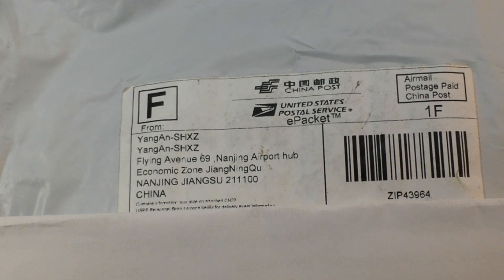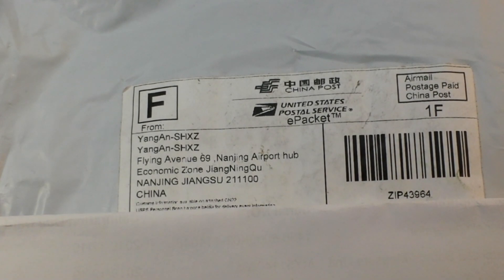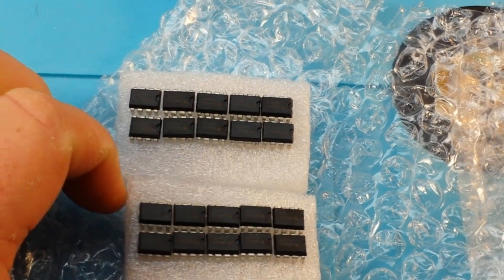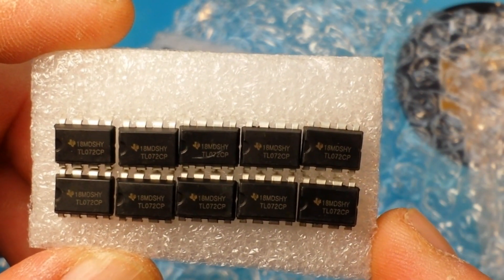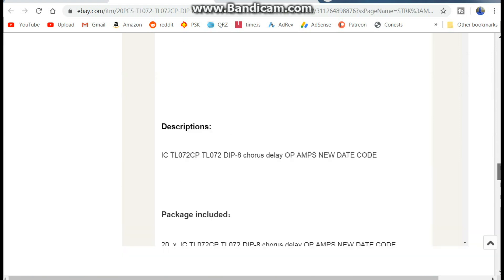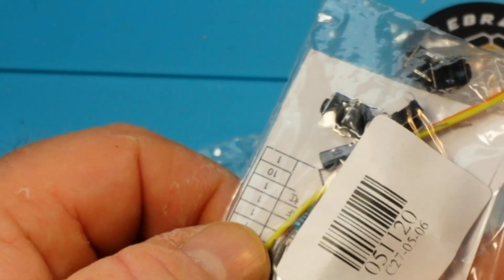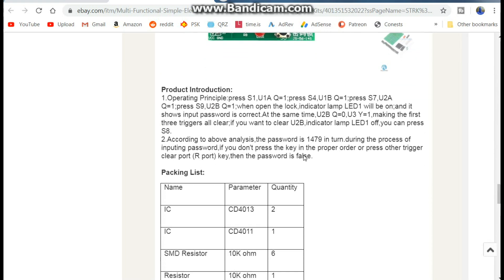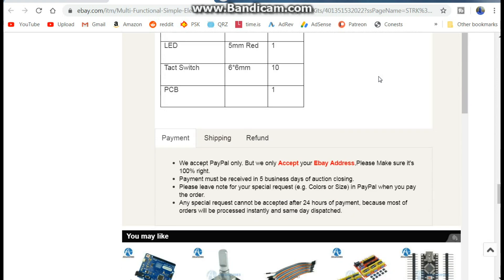The Slowboat from China 16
Microwave Radar Sensor

Digispark Kickstarter Attiny85 USB

STM32F103C8T6 ARM STM32

20PCS TL072

Electronic Password Lock Circuit

Here is all the gear I currently use:
Oscilloscope: Hantek DSO5102P